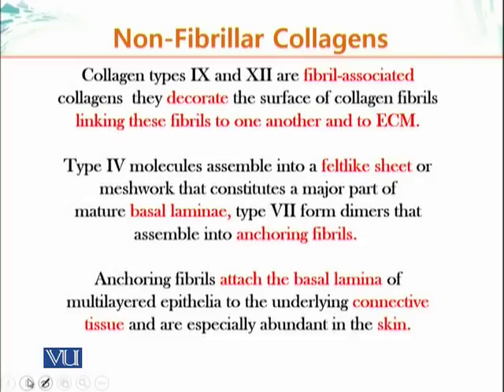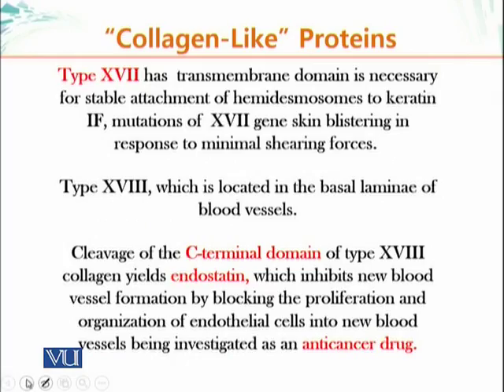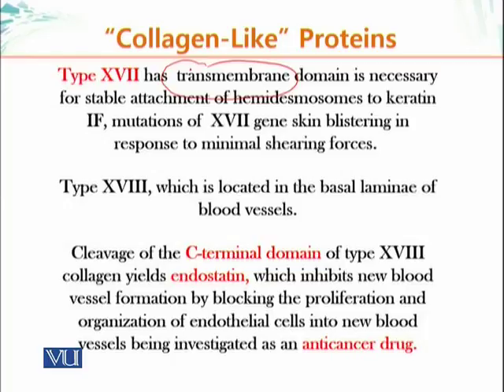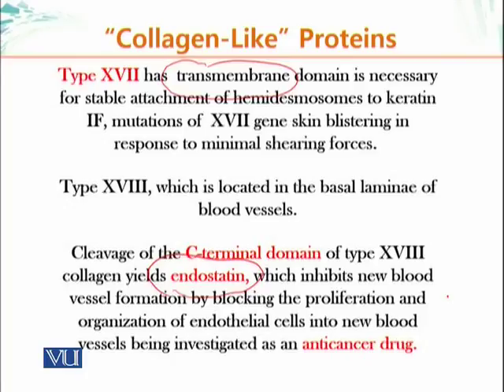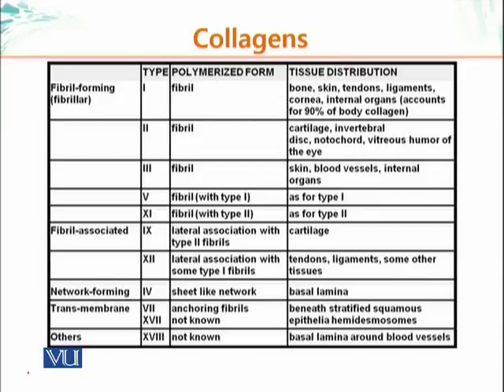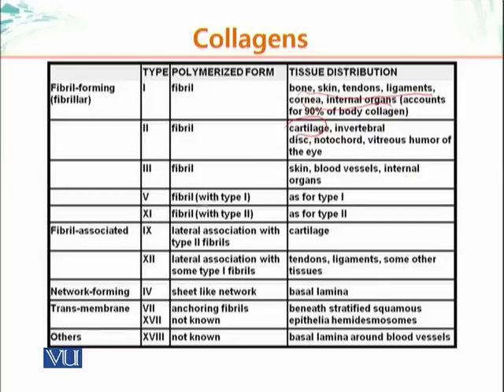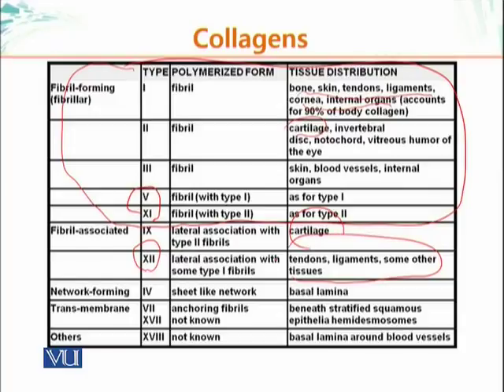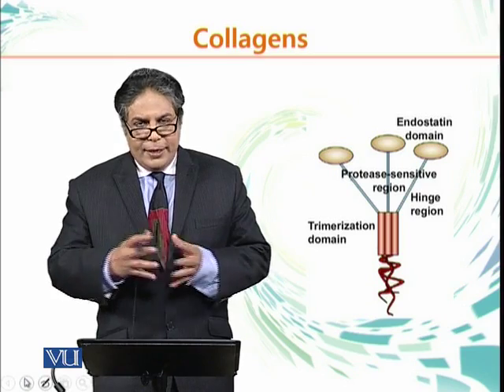BIO734_Topic148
Topic: 148